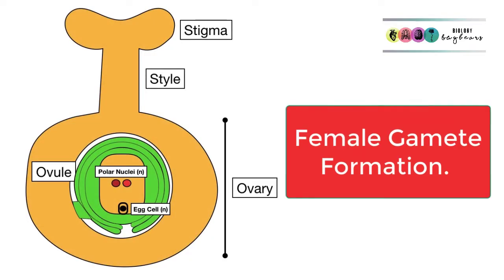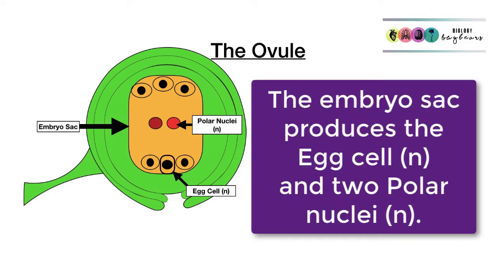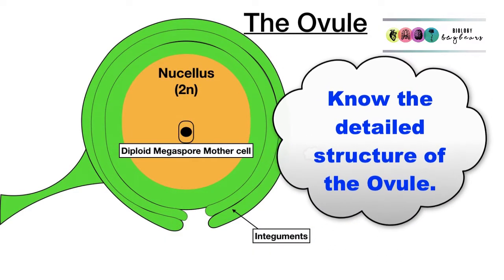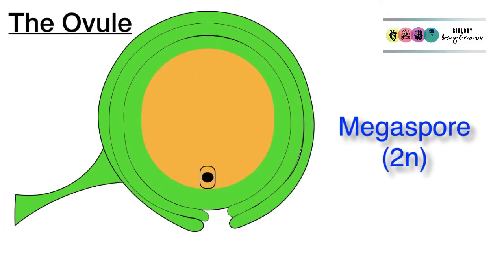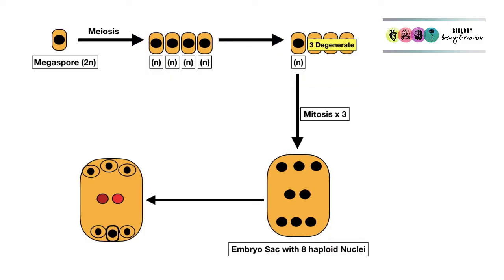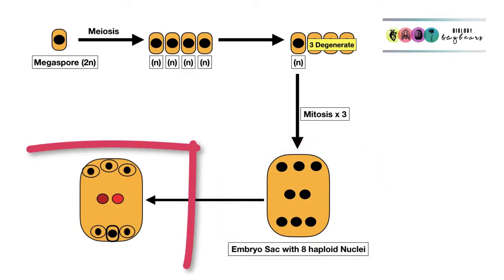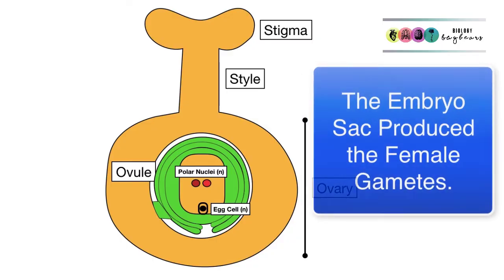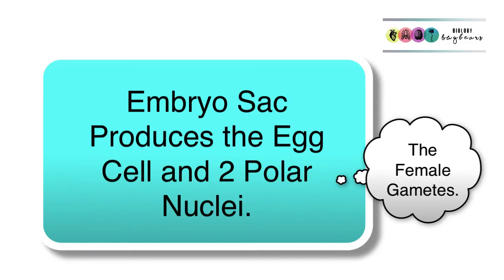Female Gamete Formation-Plant Reproduction-NEW-Video 1-Plant Reproduction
This is a summary of the main events in female gamete formation-covering the embryo sac development and its production of the female gametes-for IRISH leaving cert.
NOT to replace any textbook, Not made for monetary gain.
Biology Bugbears Plant Reproduction -Female Gamete Formation for Irish Leaving Cert Biology.